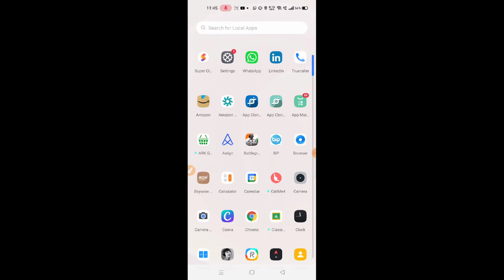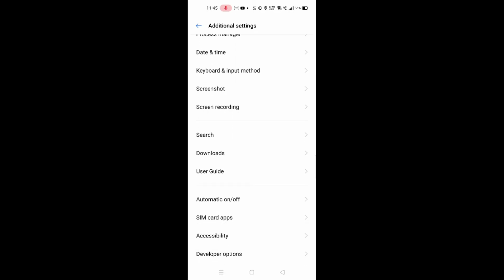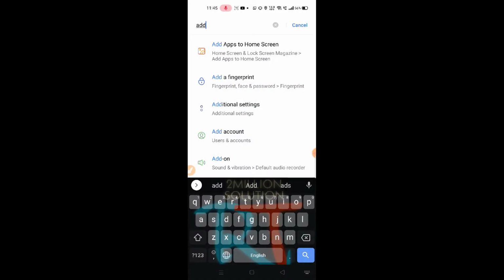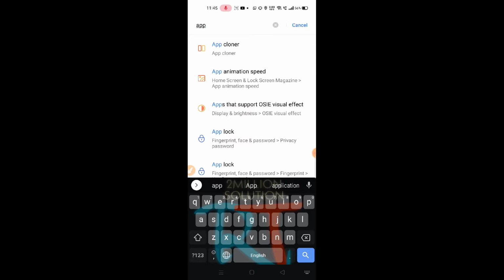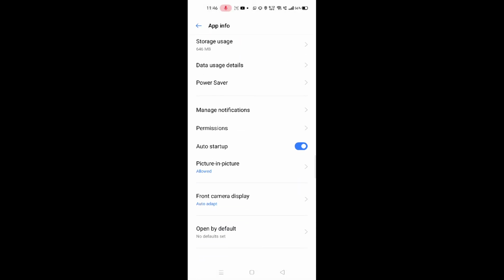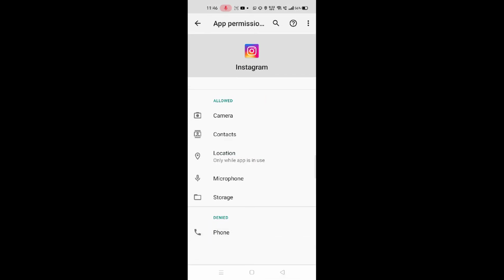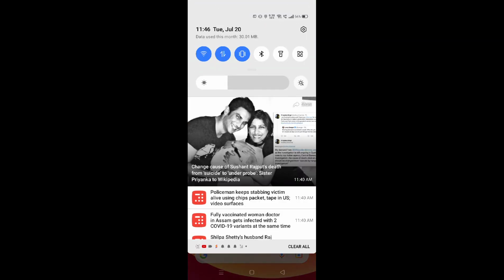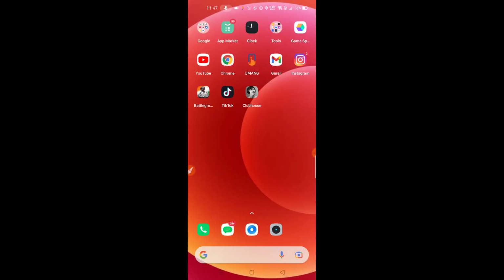How To Fix Error Problem In Instagram Login Please Wait A Few Minutes Before You Try Again Solved